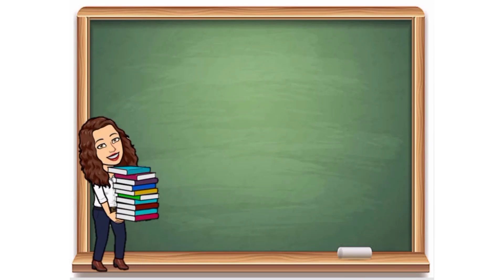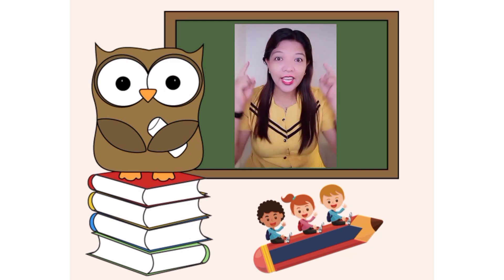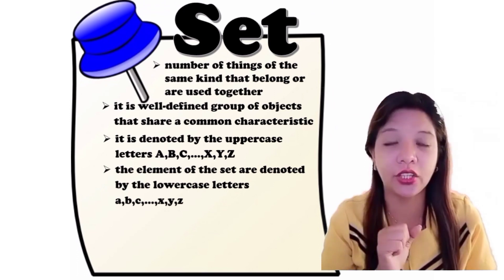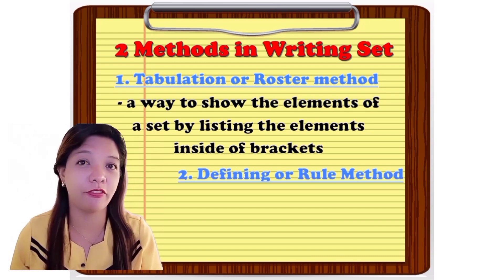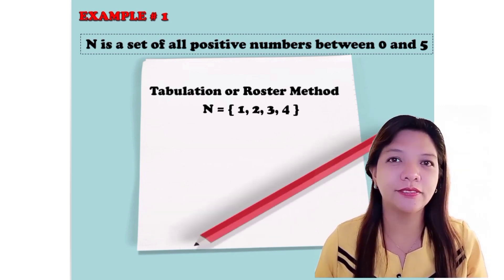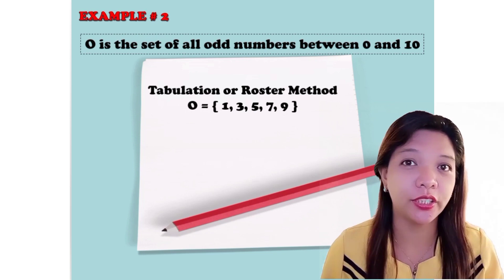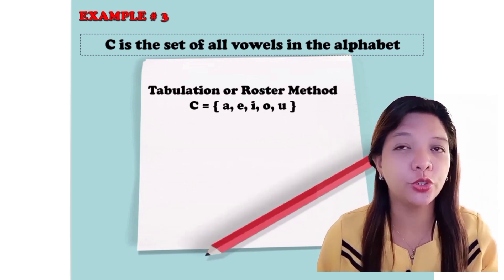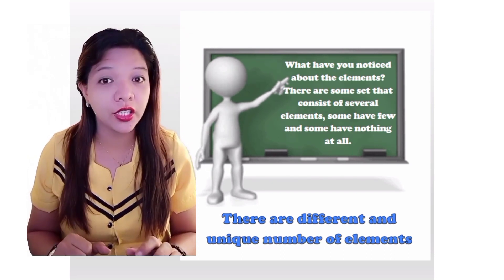SET IS A WELL- DEFINED GROUP OF OBJECTS THAT SHARE A COMMON CHARACTERISTICS (video #8)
The content of this video lesson was based on Quarter 1, Week 1, Lesson 1 of Melcs for Mathematics 7. This is also a three (3) part  video, I have cut the three (3) lessons into 3 video lessons
you can also watch my full video lesson for Quarter 1, Week 1